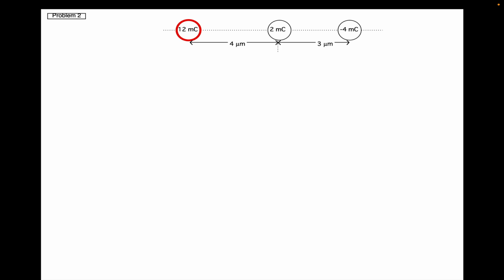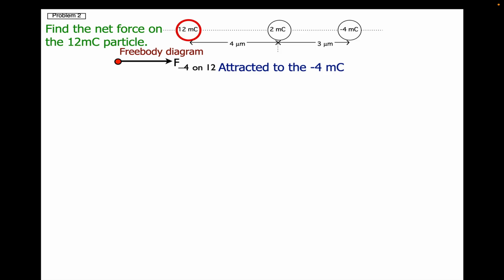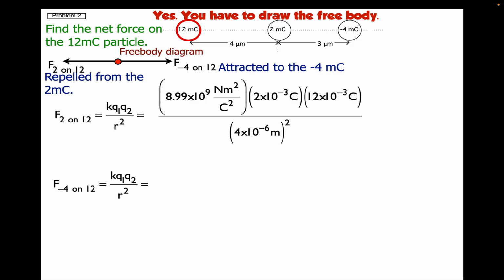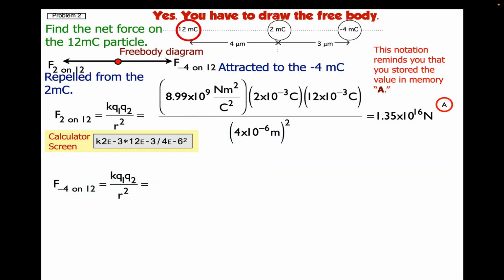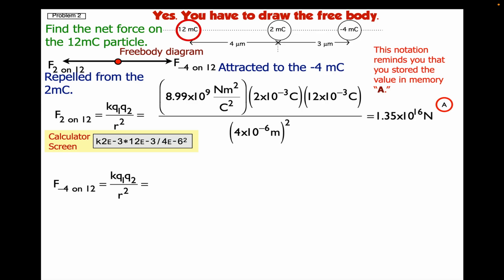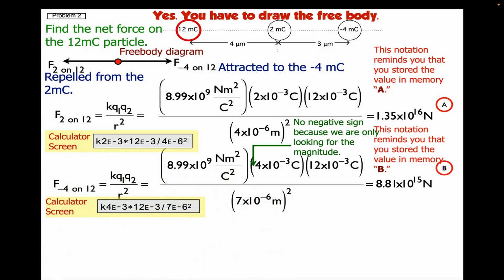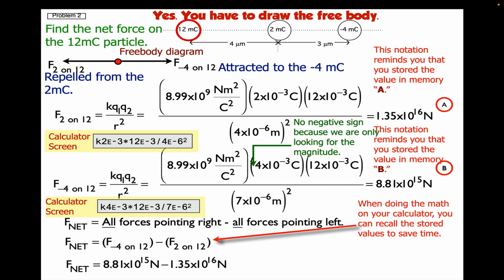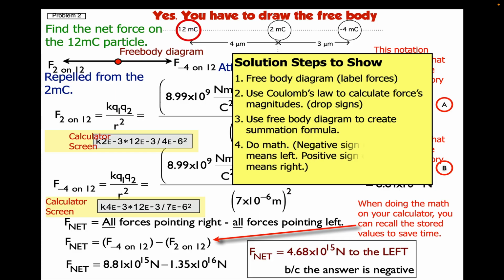Coulomb's Law Example for Charges in a Line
Example problem describing the process for calculating the force exerted on a charge by two other charge in a line.

This video assumes you know how to store values in the lettered storages on a graphing calculator. It also describes the use of the Extended Exponent, “EE,” key. This key exists on other calculators besides the Graphing calculator.